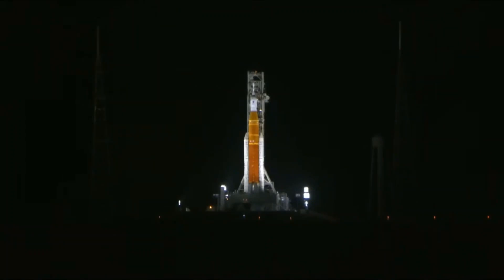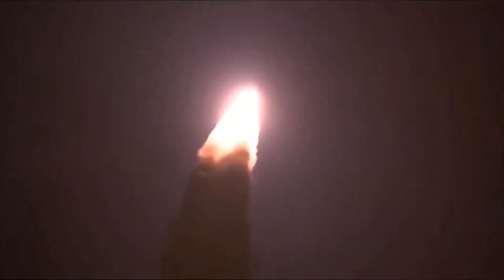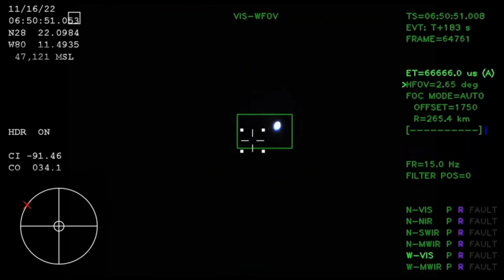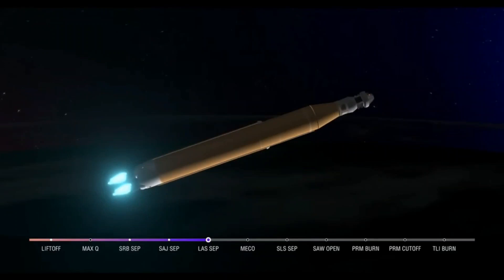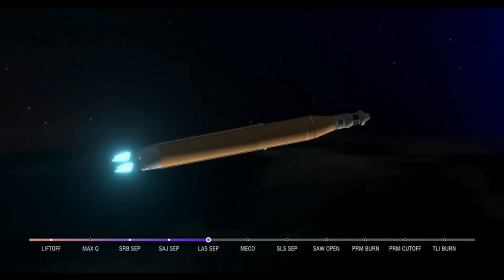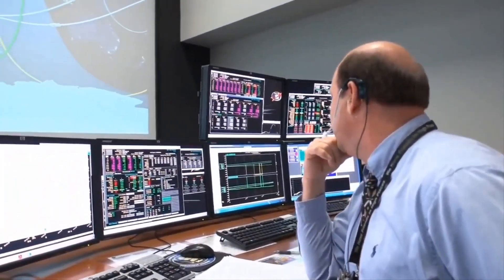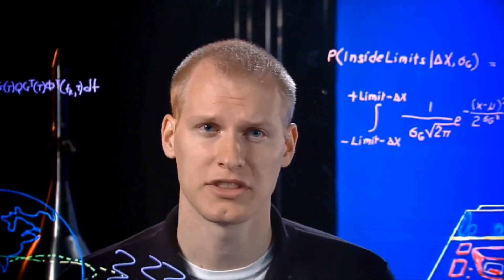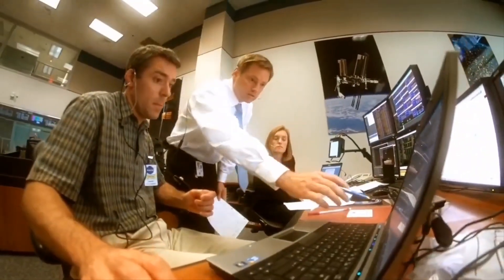NASA Artemis Orion 2014/2022 Launch